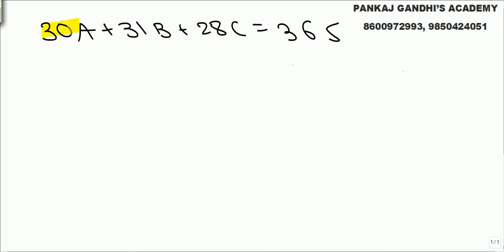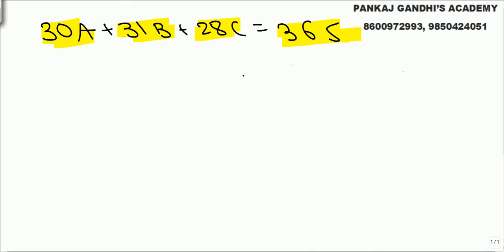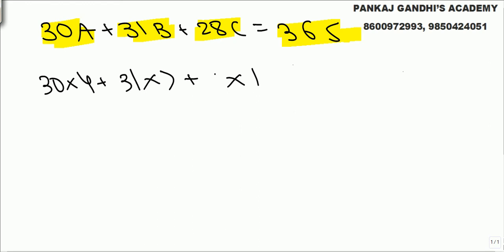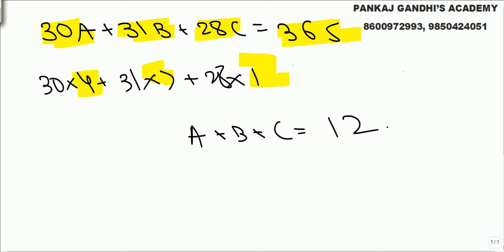Numbers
30A + 31B + 28C = 365
Find A + B + C . (A, B, and C are natural numbers)